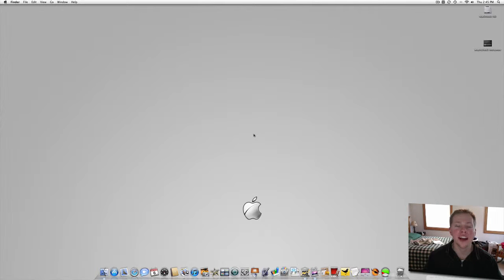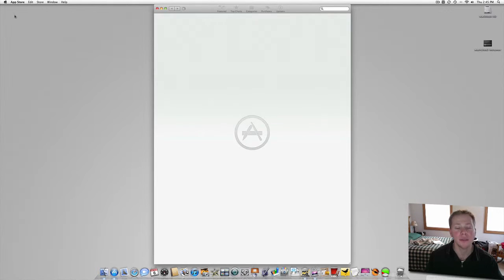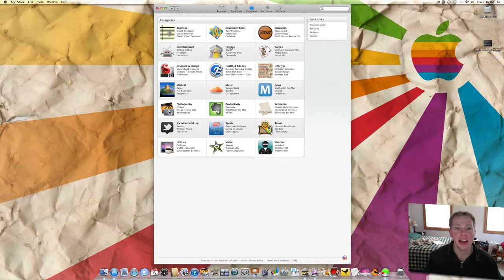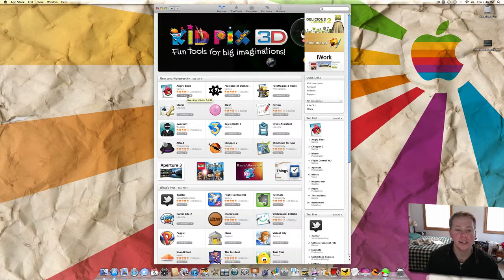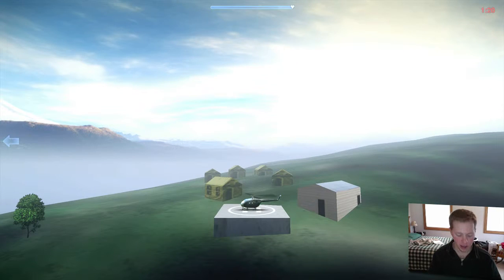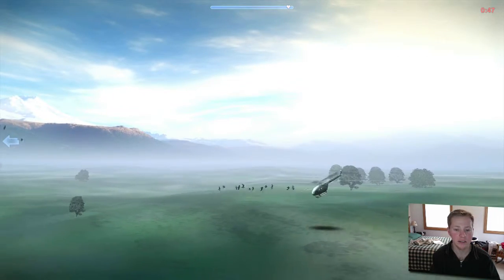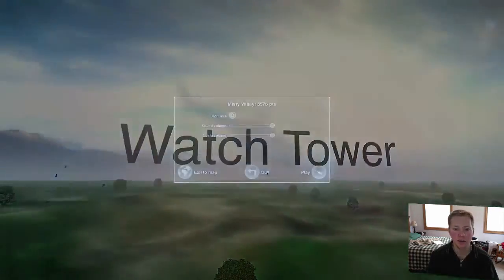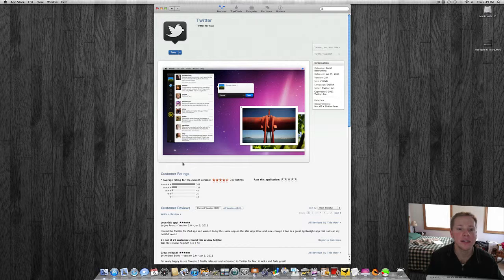Mac App Store First Look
Apple released an update today to make the Mac App Store live. Take a look at what it looks like.